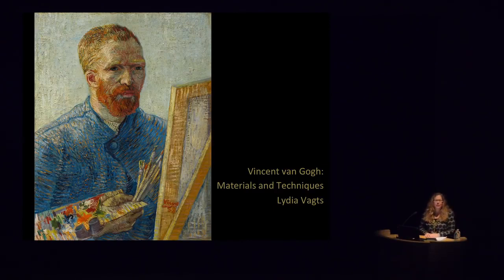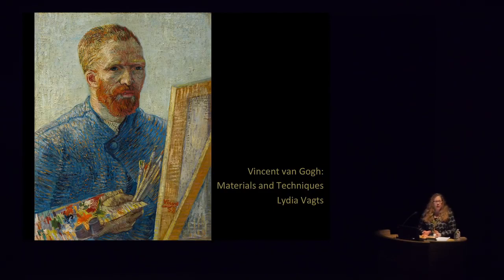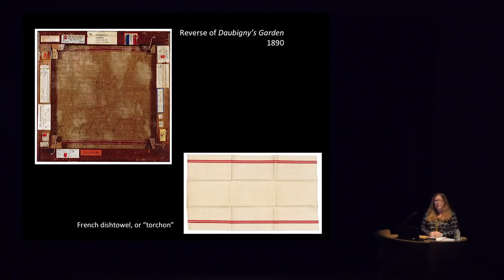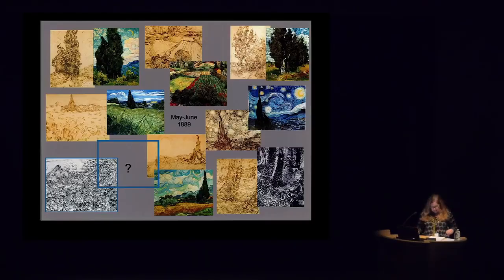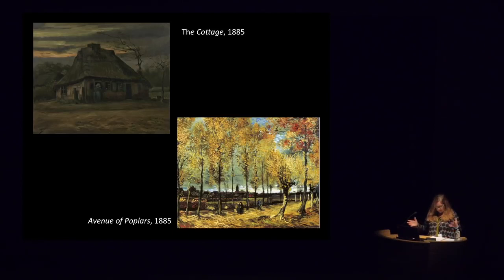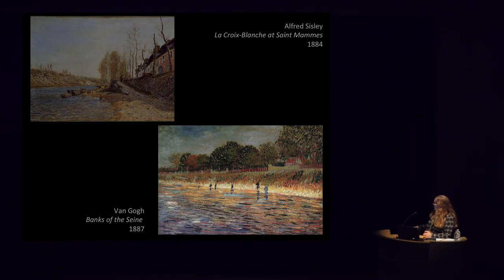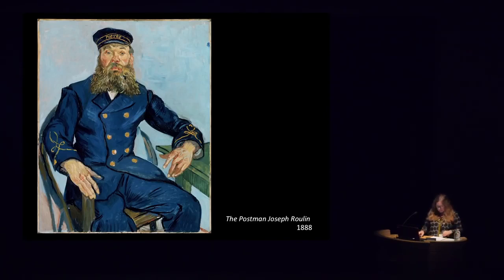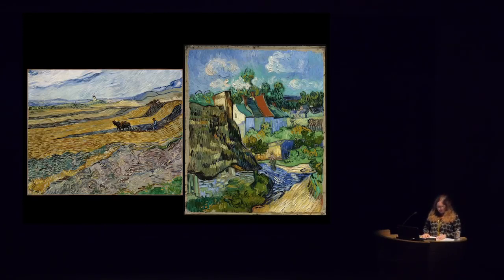Van Gogh Techniques and Methods part 1 /every artist must watch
This is yours all in one channel where you will get all important information of art as below in Marathi, Hindi and English languages.

- Hobby and Advance art Tutorial
- Grade exam and CAT foundation exam preparation Tutorial
- How to develop art and illustration style
- Comic book and storybook art
- Concept art and character development
- Digital art app courses and much more.

Please visit to read ours informative blogs and more update.

 Follow us on daily motion too..!

Thank you for your valuable time and support.
Tejkam art studio